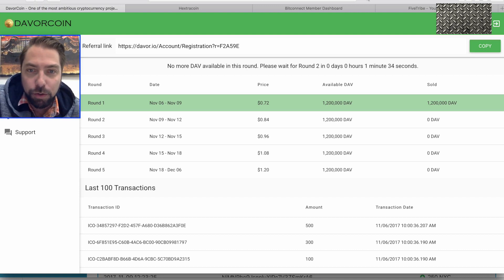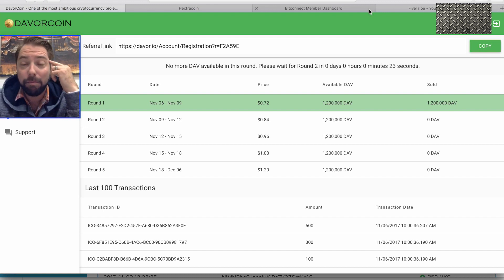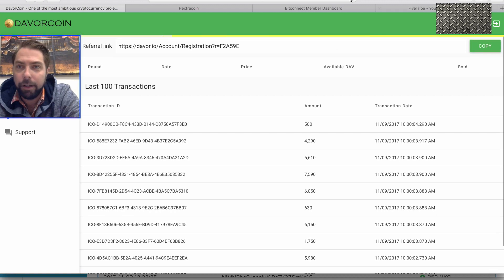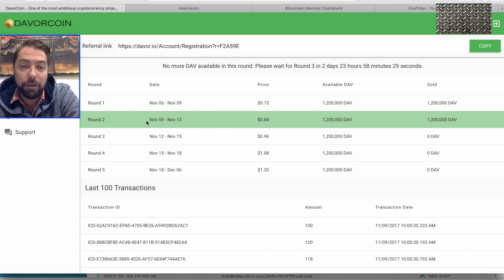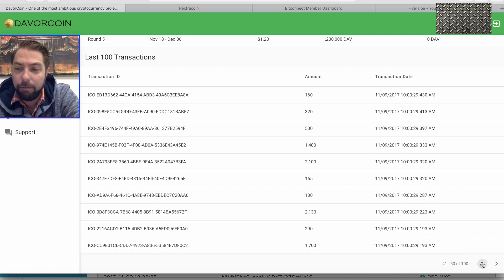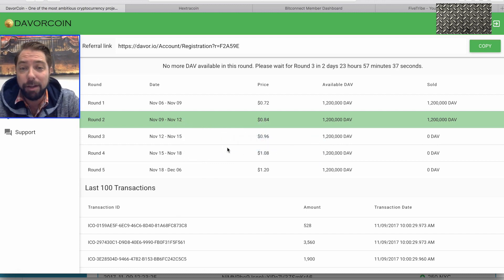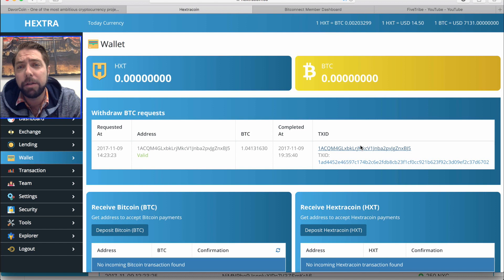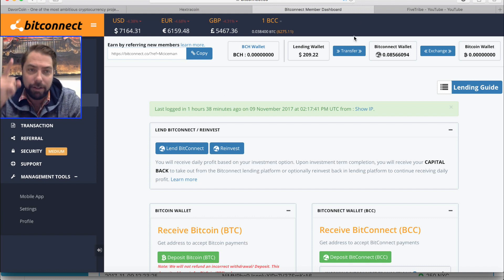Davor Coin OMG HARD TO GET!!!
This one is going to be another one of those hard to get ones... I'm going to keep trying! Good Luck everyone!

Glad you took a minute to check out my video, Bitcoin and Crypto is going crazy right now and its a great time to get going in the space. Feel free to use my links below to get started in the journey with me.

    NEW ICO’s

   INVESTING PROGRAMS

This sit is the key to a HUGH passive daily income!!

   HELP FULL LINKS

Get a free $10.00 with your first $100 you buy.

“Remember I am not a financial advisor all of these investments come with risk do not invest more then you are willing to lose.”